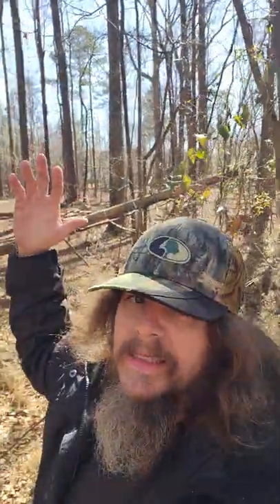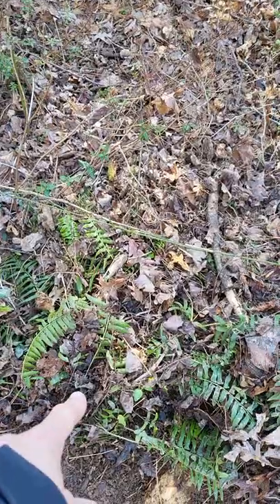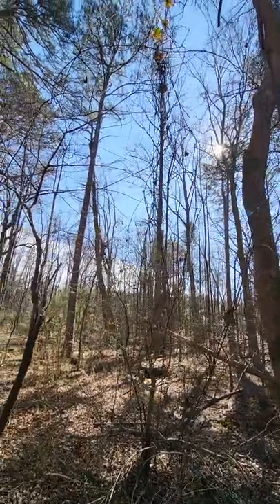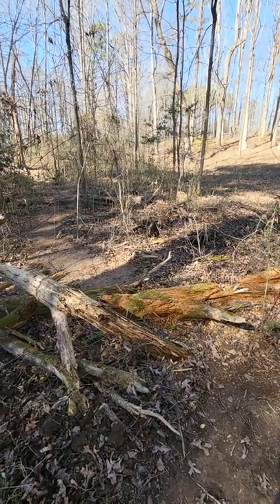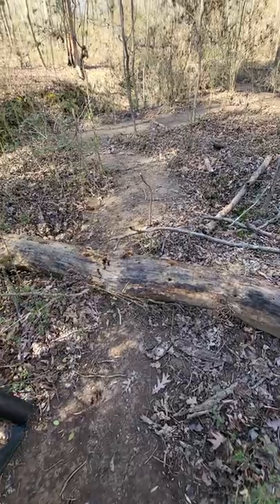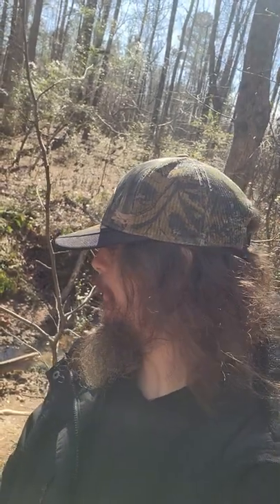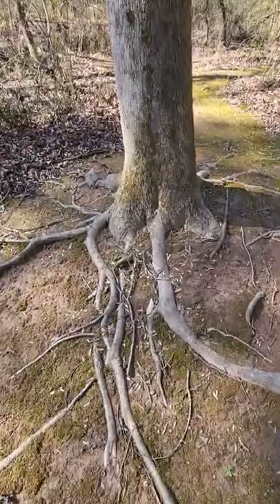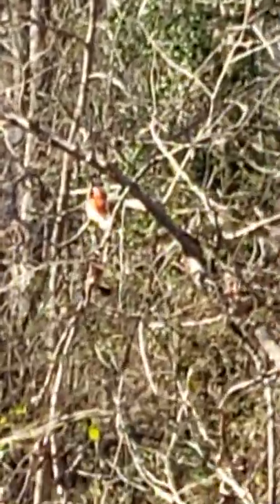MOSSY OAK OUTDOOR CAP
Mossy Oak makes incredible products their hats are awesome 👌